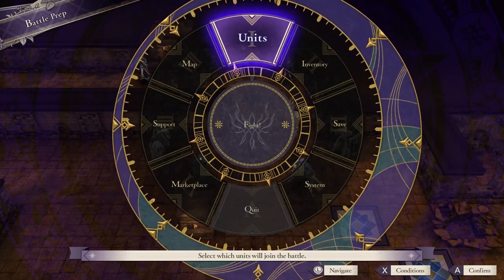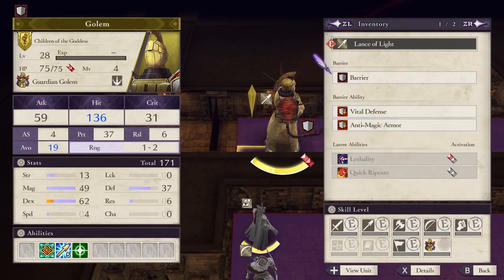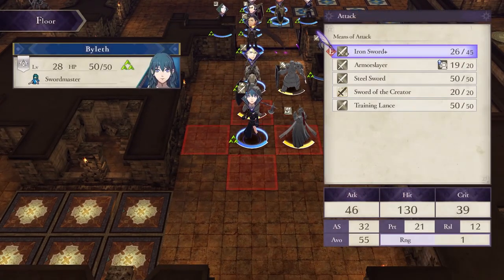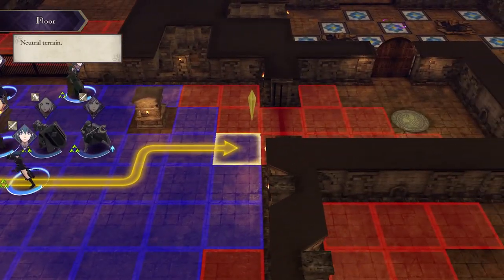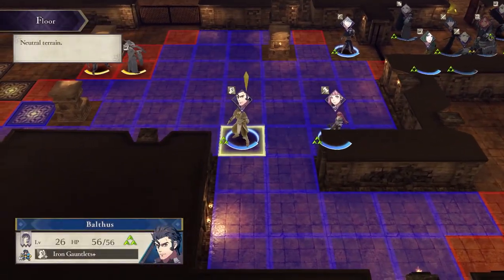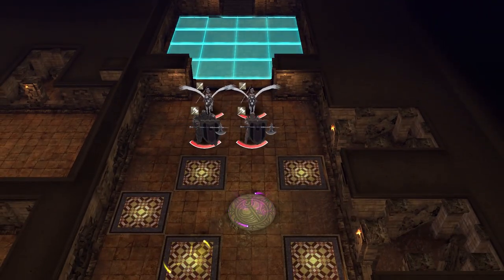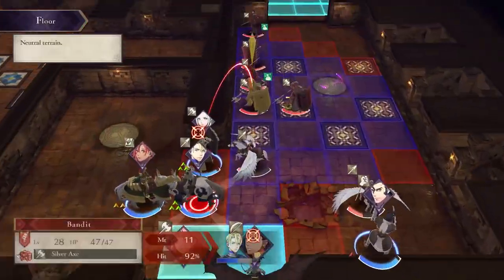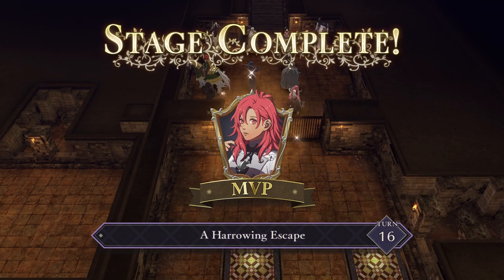Cindered Shadows Battle #4 “A Harrowing Escape” Walkthrough: Fire Emblem Three Houses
Walkthrough for Battle #4 of the Cindered Shadows Side Story, “A Harrowing Escape”. Difficulty is Normal Casual.